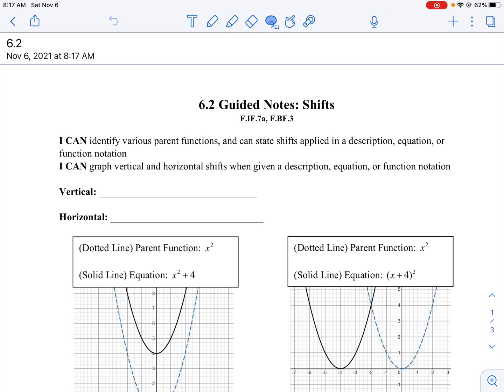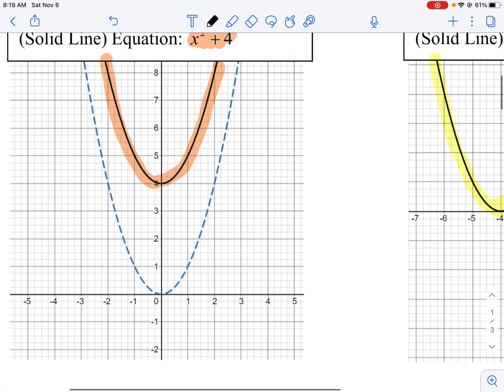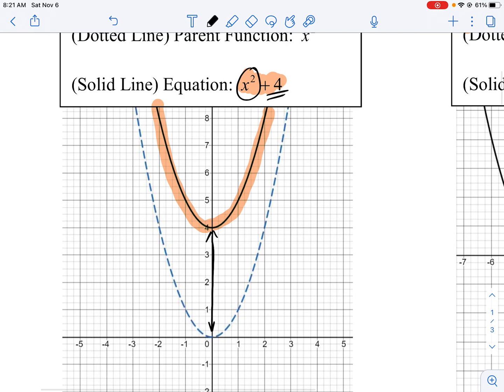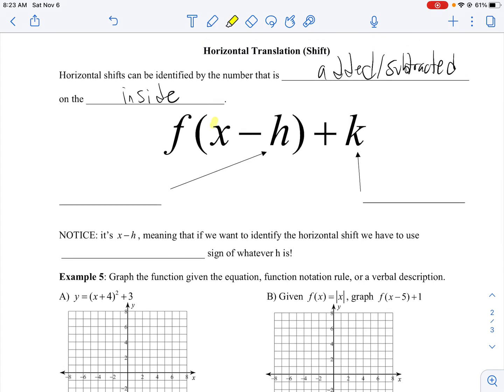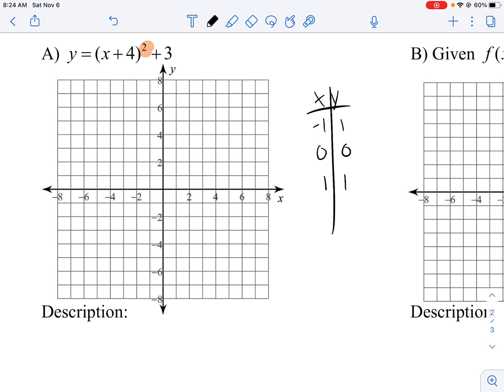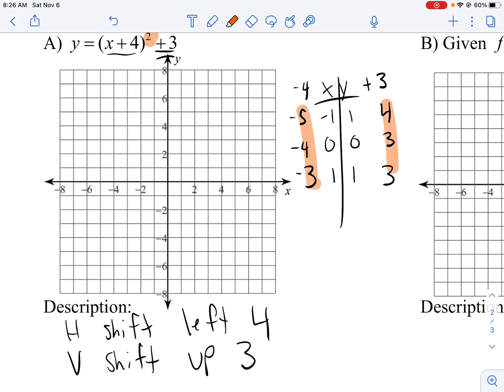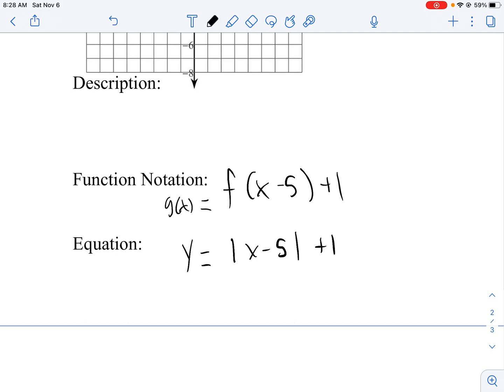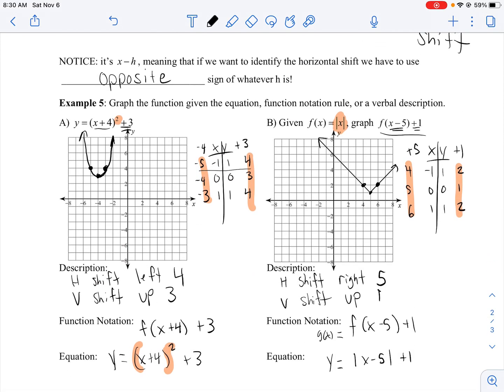6.2 Vertical and Horizonal Shift Intro